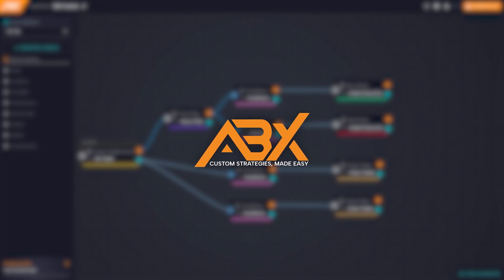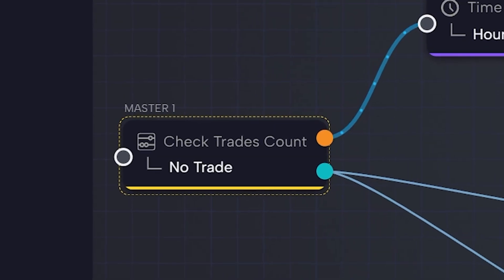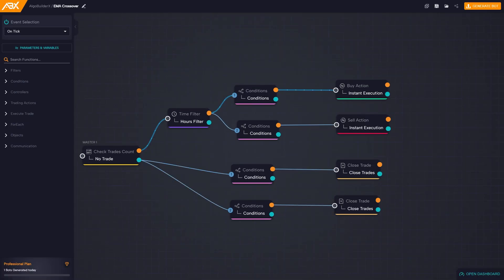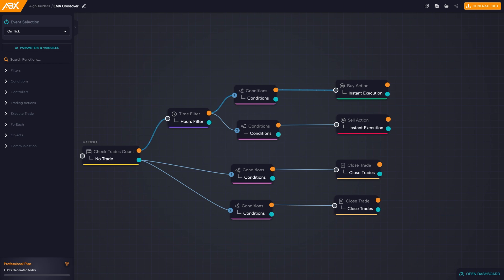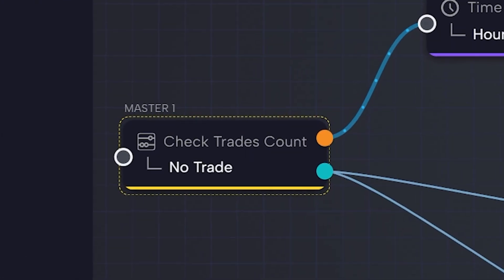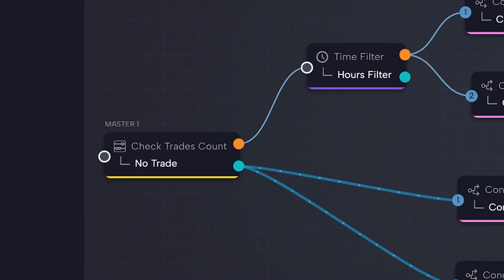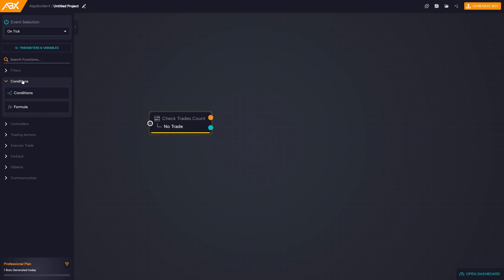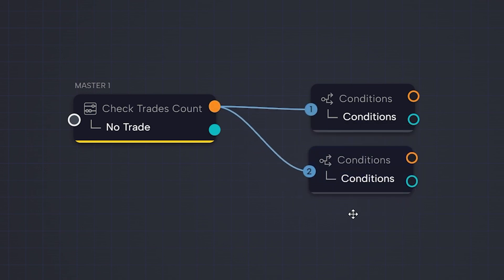Understanding Input and Output Blocks in AlgoBuilderX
In this tutorial, we will explain how inputs and outputs work, highlighting their key role in creating cBots with AlgoBuilderX.

Don't miss out on our upcoming tutorials and in-depth insights on AlgoBuilderX.